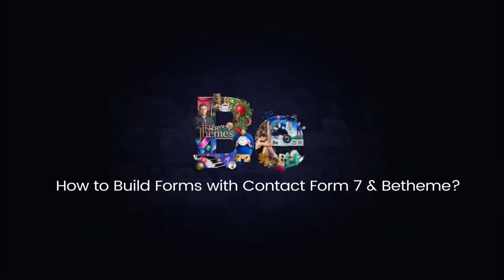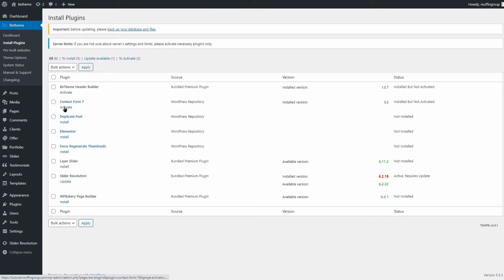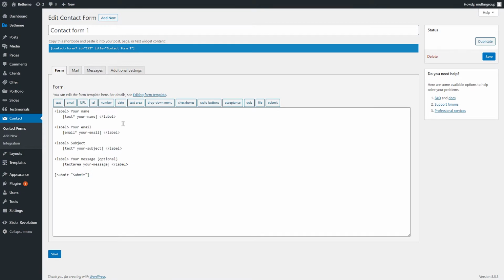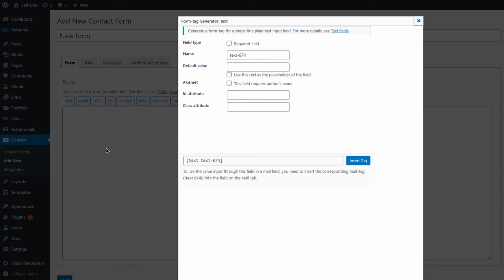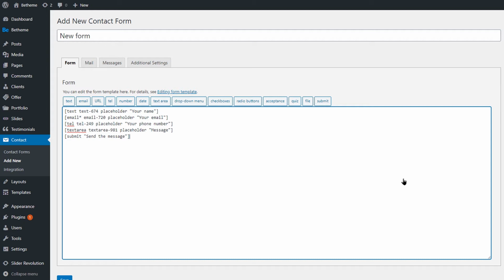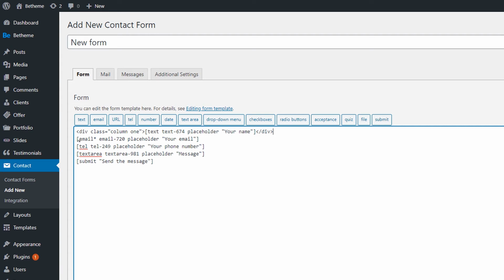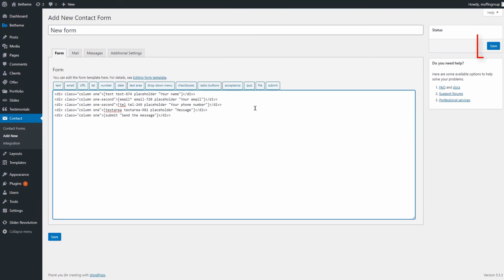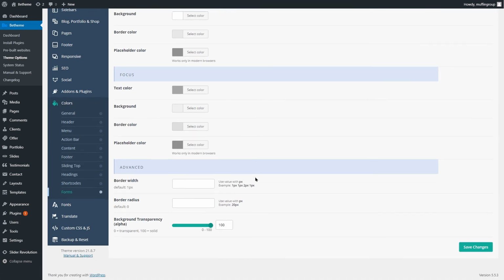How to Build Forms with Contact Form 7 & Betheme?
In this video tutorial, we will explain how to build forms with Contact Form 7 & Betheme.